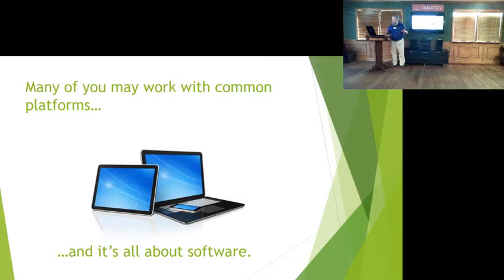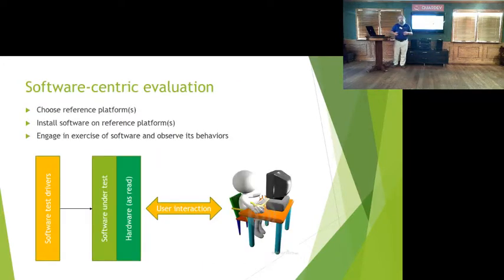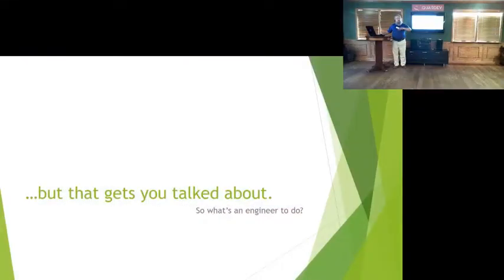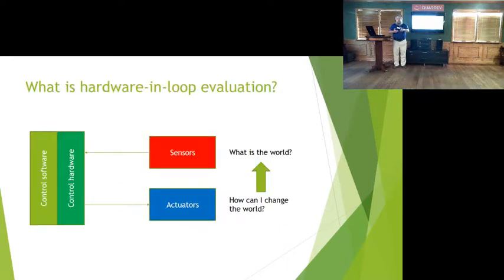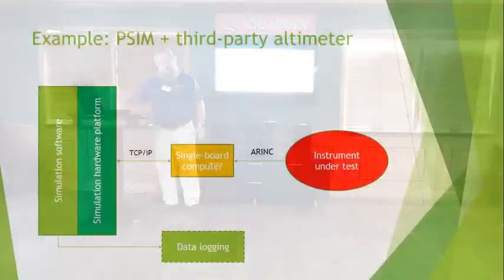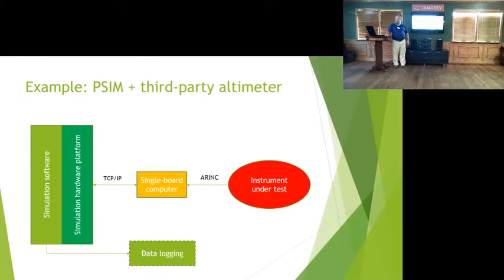July 2017 QASIG - Hardware-In-Loop Testing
Presented By:  Ian King, a Hardware/Software Simulation Engineer, Flight Sciences from Blue Origin